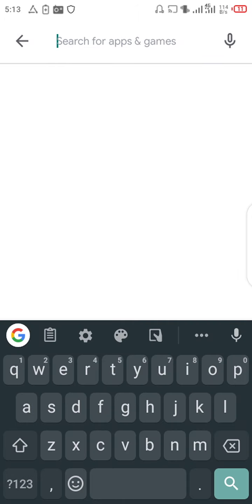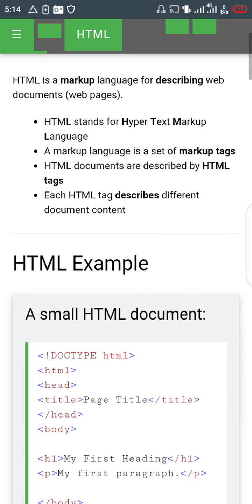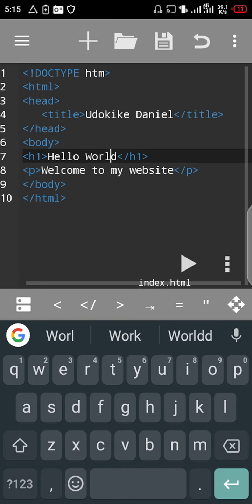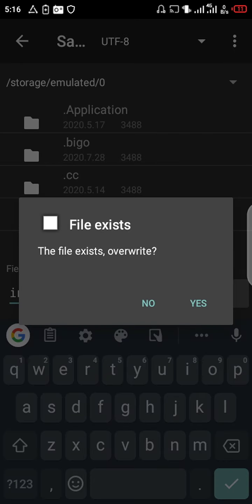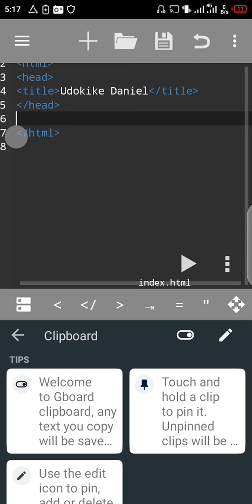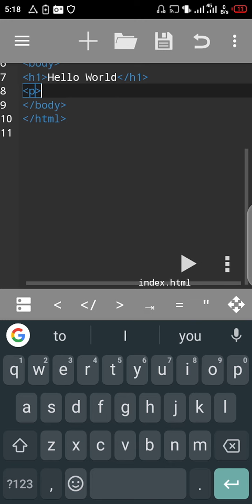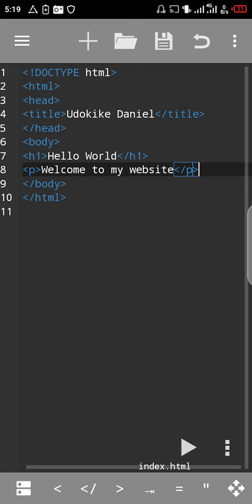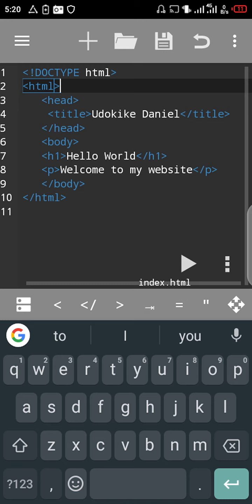HTML5 TUTORIALS FOR BEGINNERS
Hey... I am Udokike Daniel. in this tutorials, we are going to be learning an introduction to HTML5 you are going to write HTML5 markups using your phone. head over download the Anwriter and follow up in this tutorials